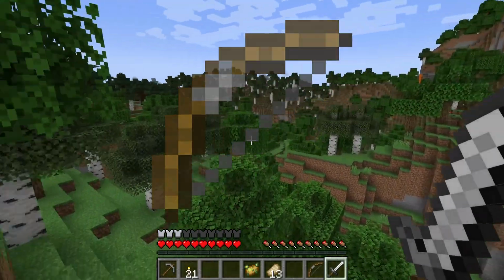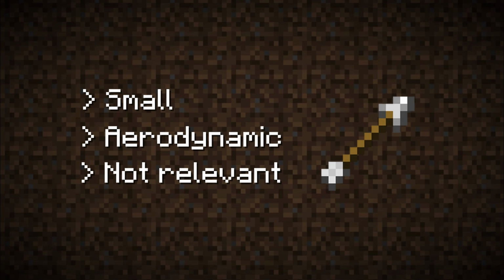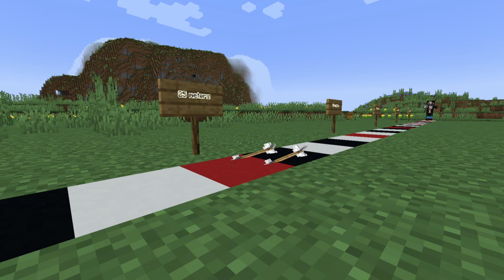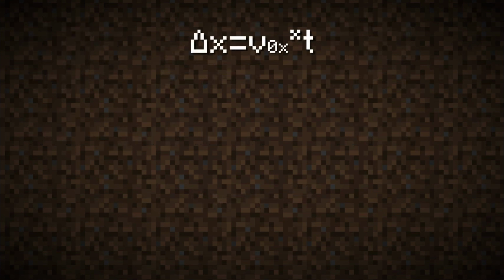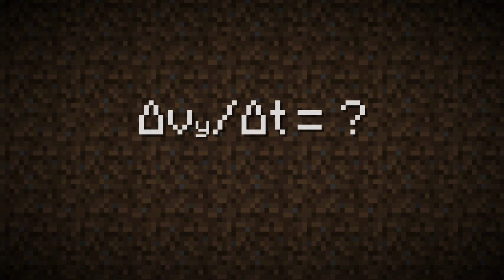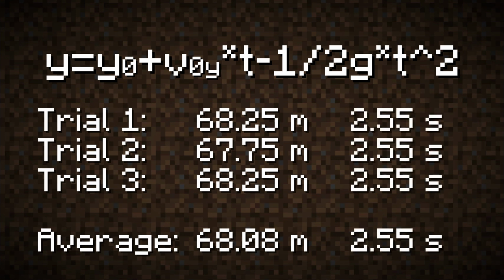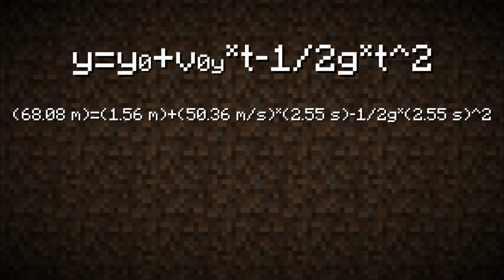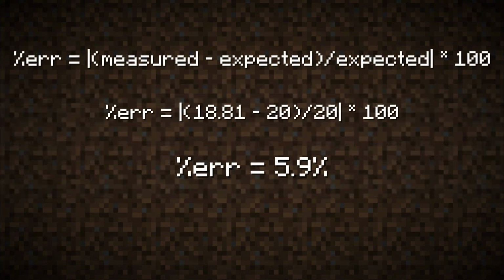Calculating Gravity using Kinematics in Minecraft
Recorded in Minecraft Java edition 1.20.1 with Overwolf Outplayed and edited in CapCut.

(Virtual camera for a more clear and dynamic demonstration)
(Required by the preceding mod, adds no features that would affect the results)